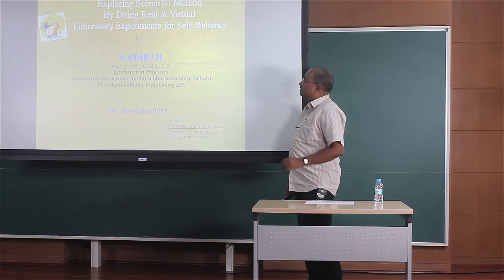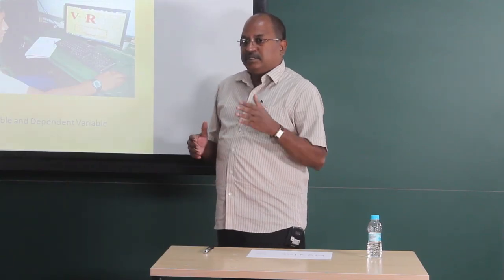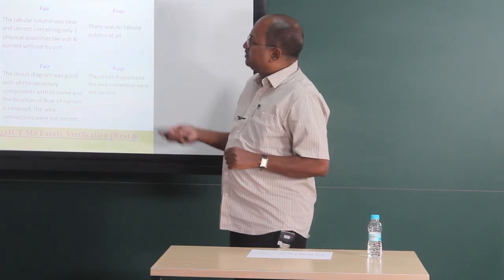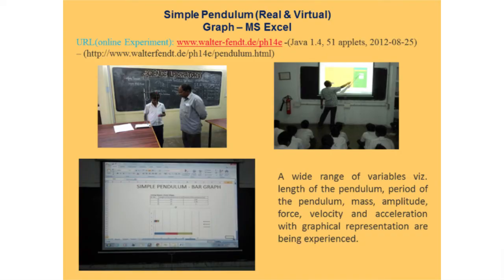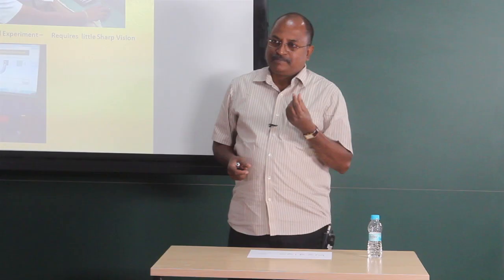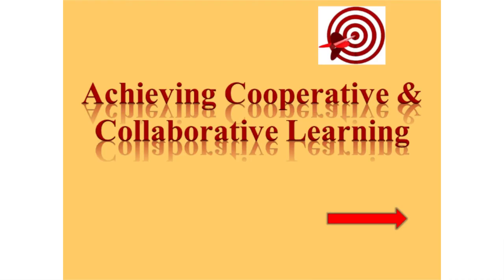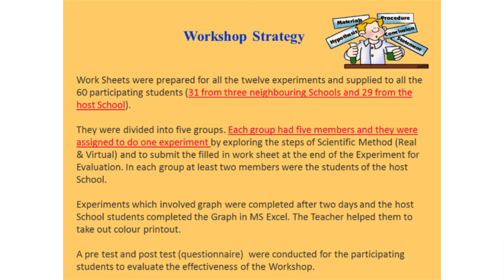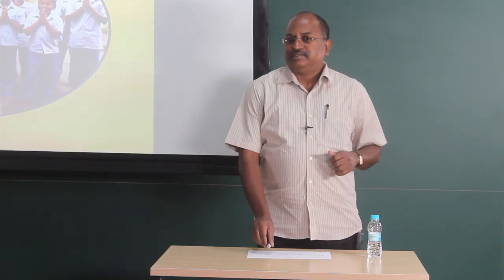S. Sriram | Puducherry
Title of the paper: Exploring scientific method by doing real & virtual laboratory experiments for self-reliance
Institution/Organisation: Lecturer in Physics, Ansari Duraisamy Government higher secondary school
City/Town/District: Thondamanatham
State: Poducherry